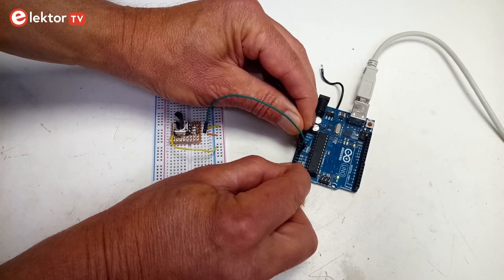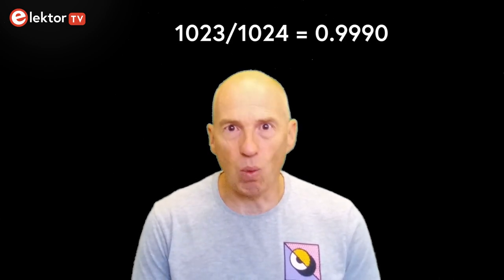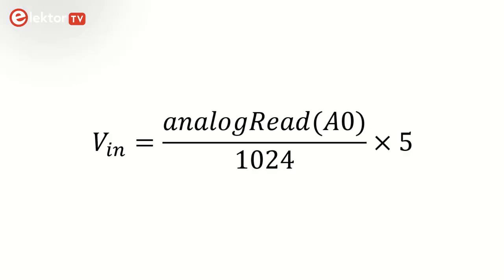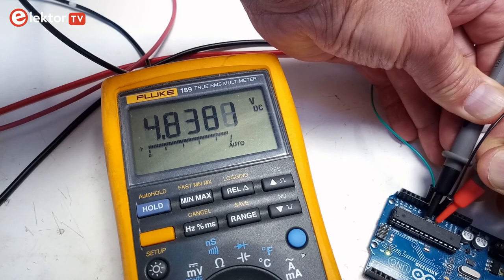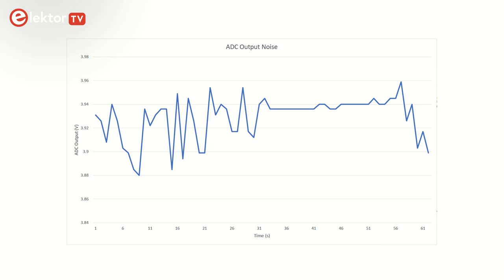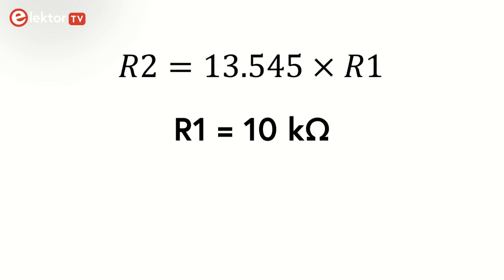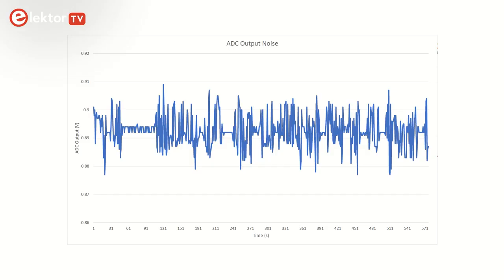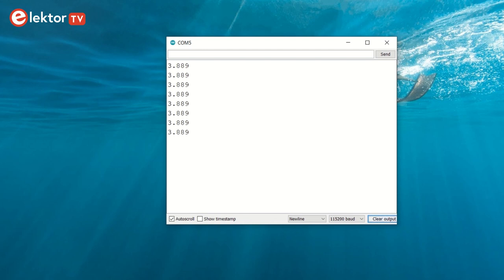How-to: Accurate Voltage Measurements with Arduino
In this video, we show how to configure an Arduino UNO board for precise voltage measurements. A good-quality power supply is required for this. Also, you must know the exact value of the reference voltage the AD converter is using. Do not simply assume that it is 5 V or so, measure it. If you follow the instructions carefully then you too can take accurate measurements with an Arduino board.

Contents
0:00 intro
0:15 Analog-to-digital converters
1:12 analogRead()
1:57 Convert to volts
2:49 Floating-point calculations
3:36 A practical application
5:15 Better resistors
6:38 Measure the reference
7:41 Use a good power supply
8:52 analogReference()
10:00 Interference
10:59 Summarizing